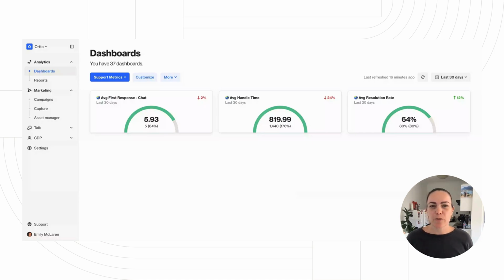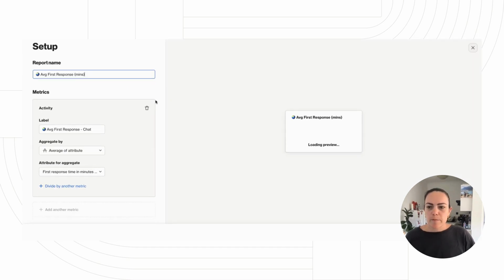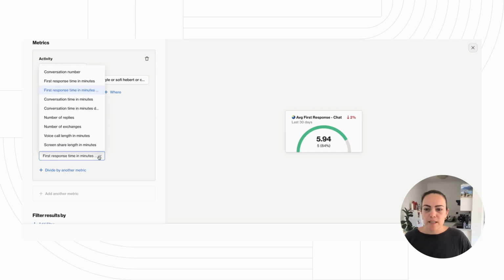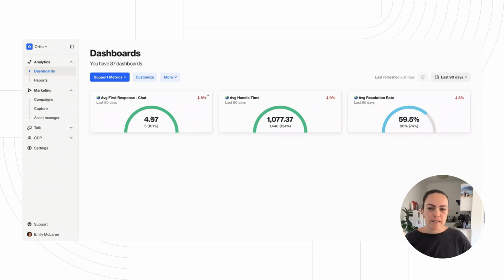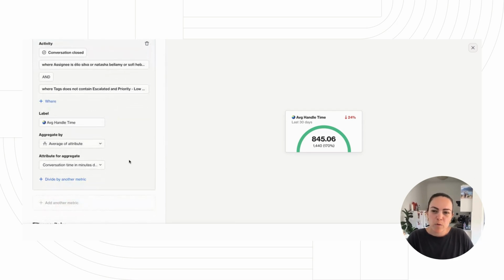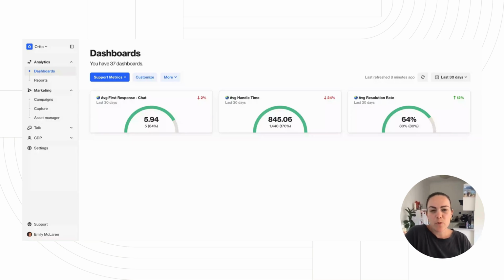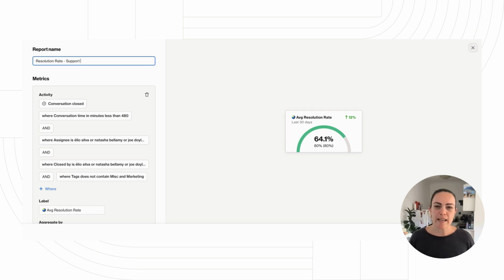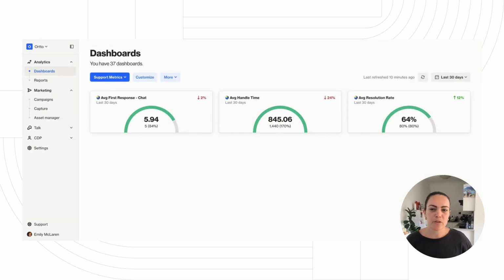Three reports every support team leader needs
Ortto's Global Head of Customer Support, Emily McLaren, shows you how to build three reports that track support team activity in Talk and help support leaders measure their team's impact.

Learn why these reports are important to track, how to build them, and how filters can help you ensure report accuracy.